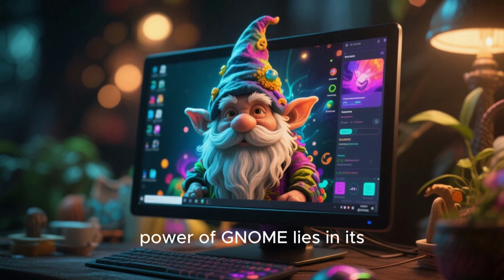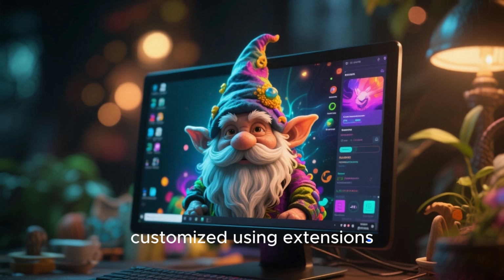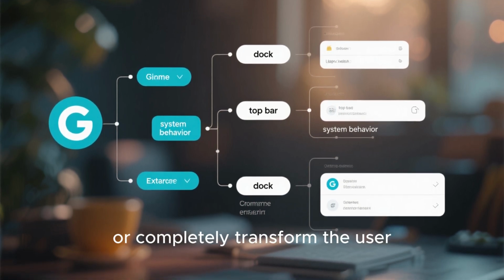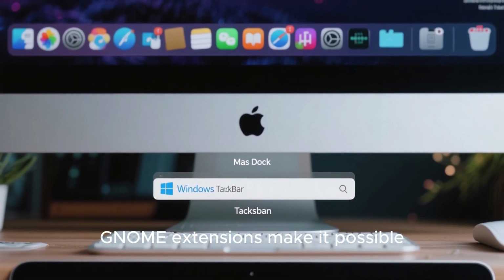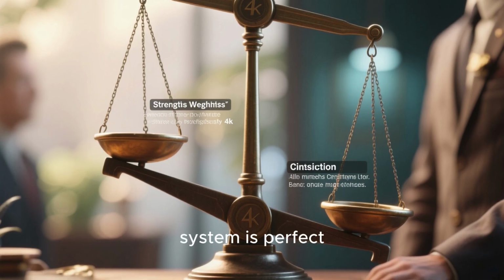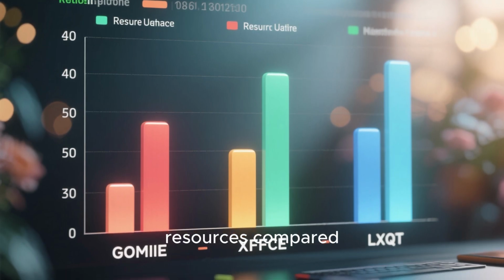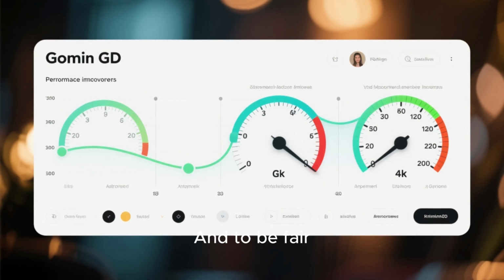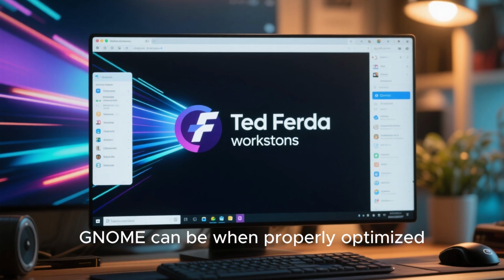What Is GNOME? The Linux Desktop That Changed Everything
Discover the story of GNOME — the open-source desktop environment that redefined the Linux experience. Learn its history, philosophy, features, and why it remains one of the most important projects in modern computing.